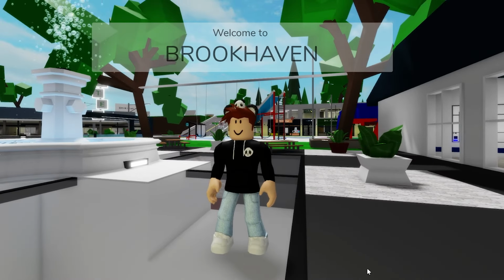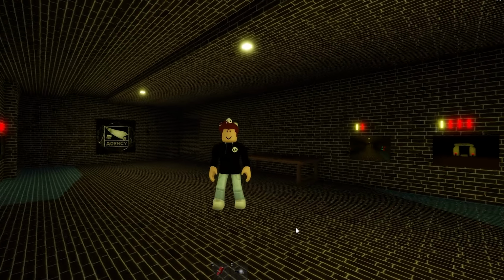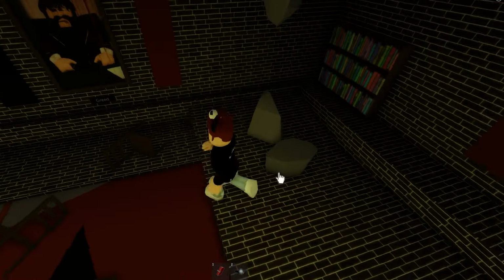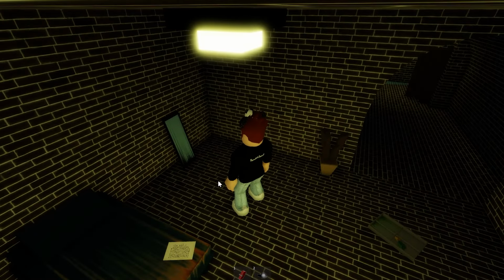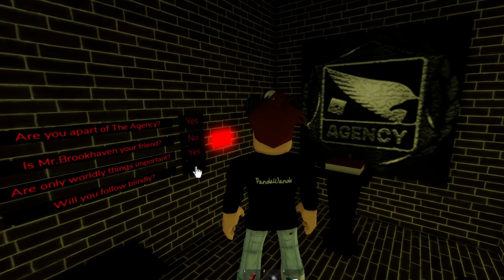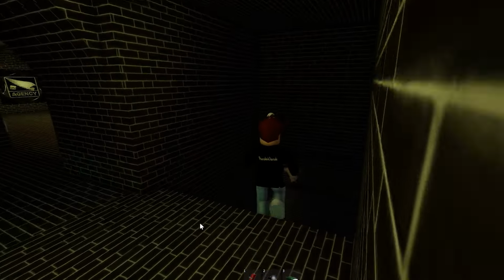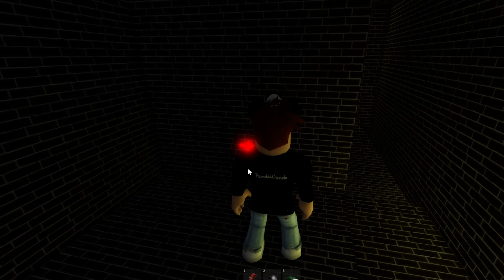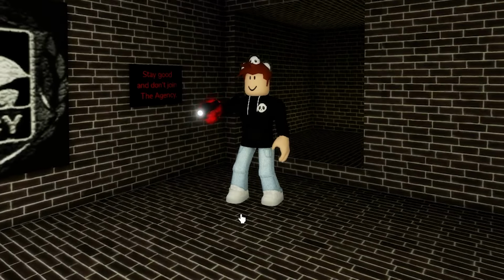SOLVE ALL SECRETS New Agency House UPDATE Roblox Brookhaven 🏡RP Fast to unlock 7 ROOMS & Orby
Let me show you how to SOLVE ALL SECRETS New Agency House UPDATE  Roblox Brookhaven 🏡RP Fast to unlock 7 ROOMS, activate the Orby and more.